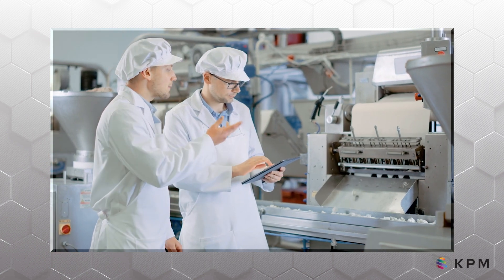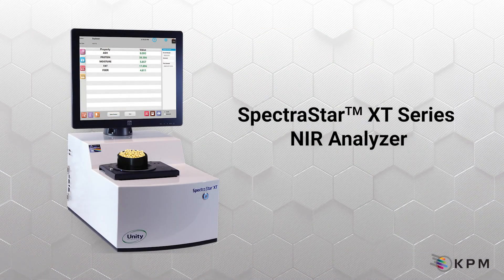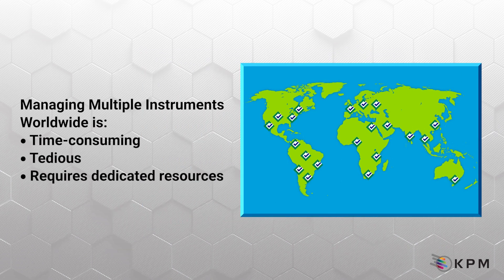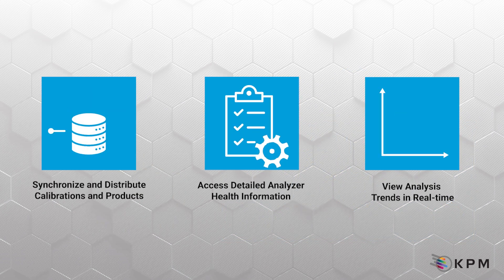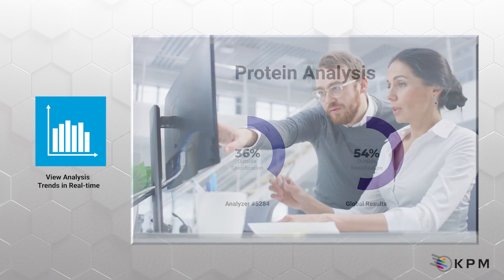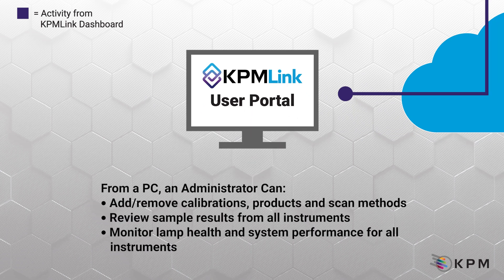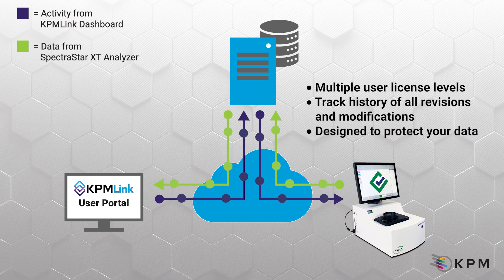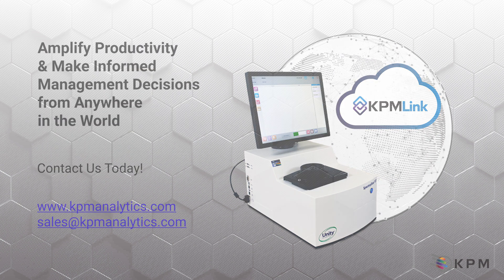KPMLink®: Cloud-Based Management Software for SpectraStar XT Series NIR Analyzers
Amplify Productivity & Make Informed Management Systems from Anywhere in the World!

KPMLink® is an intuitive software suite designed for streamlined configuration of product settings, efficient management of calibrations, and synchronization of SpectraStar™ XT Series NIR analyzers globally. KPMLink® offers users and managers access to complete diagnostic history for each instrument, thereby providing detailed health information and instilling confidence needed for making decisions on collected measurement data.

KPMLink® makes it easy to ensure all SpectraStar instruments in an organization are operating at exact standards and at consistent configurations, regardless of location or expertise.

From the KPMLink® browser-based dashboard, users can:

- Synchronize and distribute calibrations, products, and scan methods to any SpectraStar™ instrument connected to the network.
- Review sample results from all instruments in real time.
- Access complete diagnostic history of each instrument on the network and make informed decisions on collected measurement data based on an instrument's health.